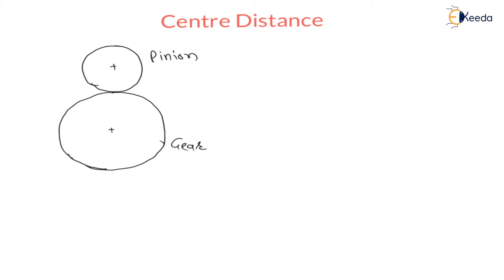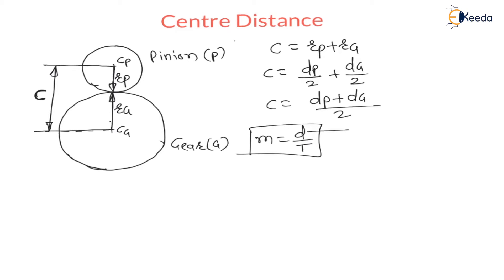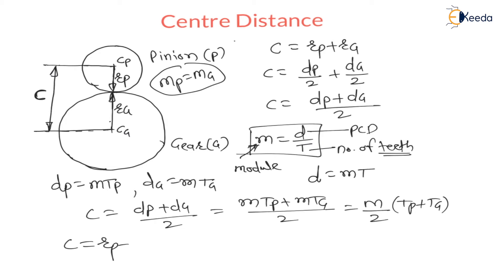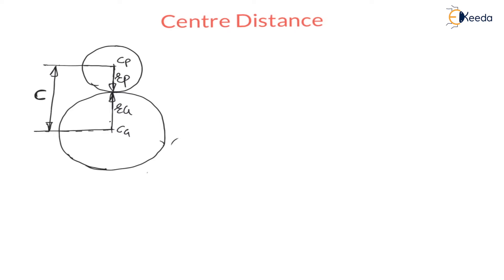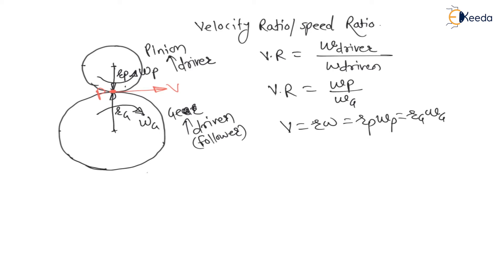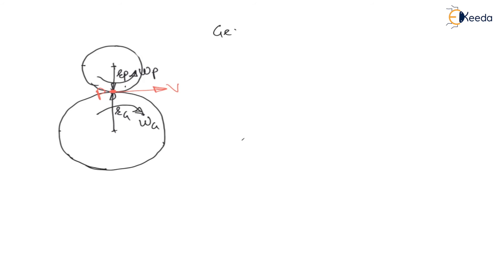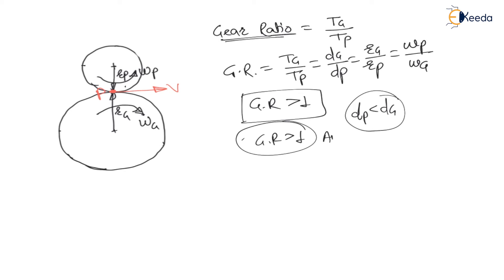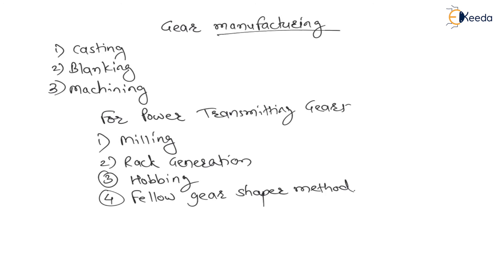Center Distance and Velocity Ratio | Spur Gear Design | GATE Machine Design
Welcome to this informative video on Center Distance and Velocity Ratio in Spur Gear Design, a crucial topic in GATE Machine Design. In this video, we'll break down these concepts in simple terms for easy understanding. Discover how center distance affects gear performance and how velocity ratio plays a key role in efficient machine design. Whether you're a student or a professional in mechanical engineering, this video provides valuable insights. Don't miss out on mastering this essential aspect of gear design. Watch now and boost your knowledge in machine design!

Happy Learning.